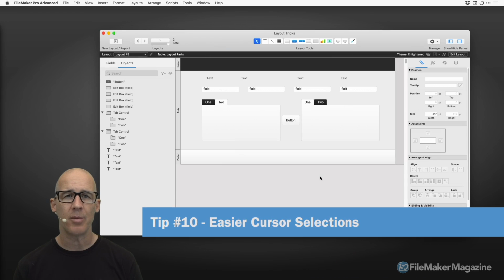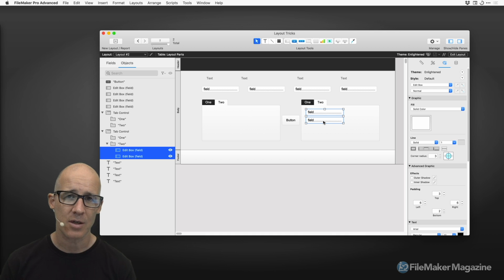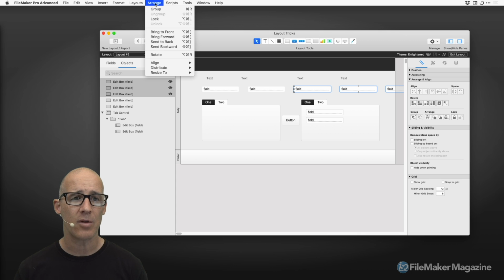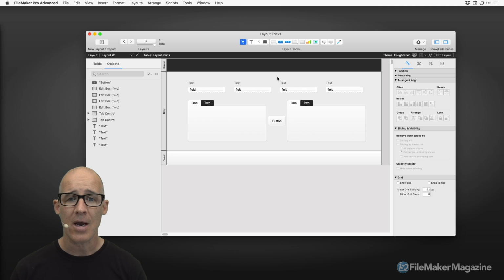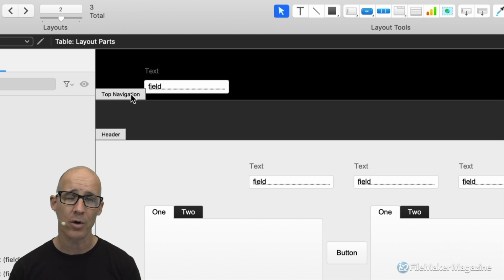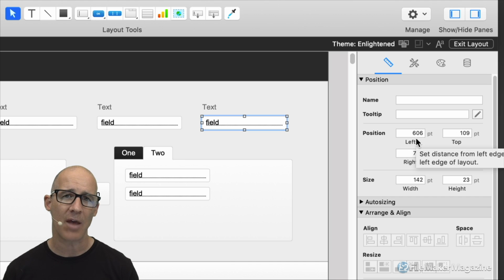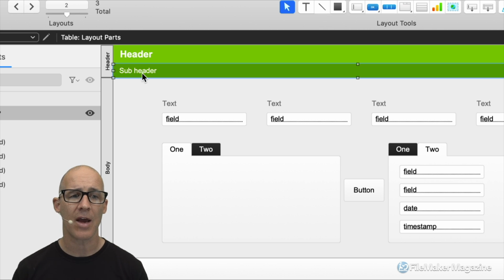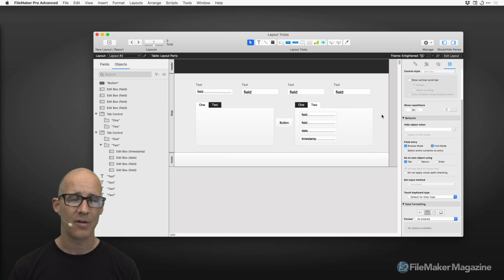Top 10 time-saving Layout Tips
If you're looking to save time within FileMaker's Layout mode then we've got the tips for you. This video showcases 10 tips that will save you time when you're working on your FileMaker layout design.